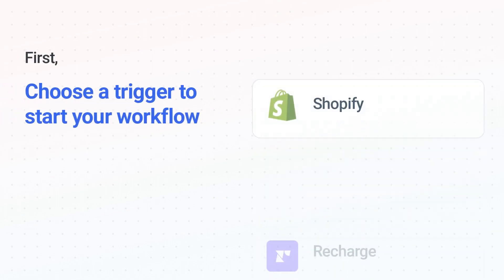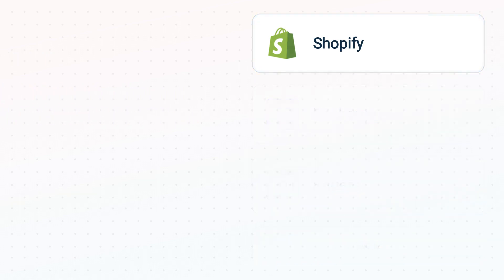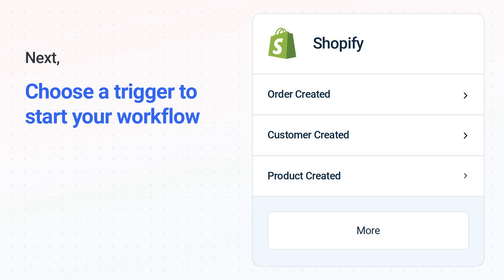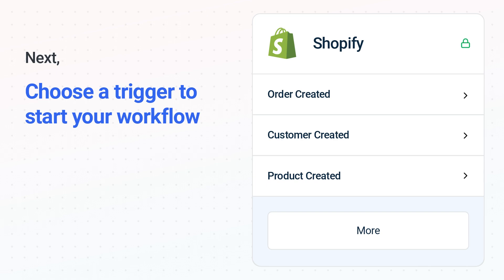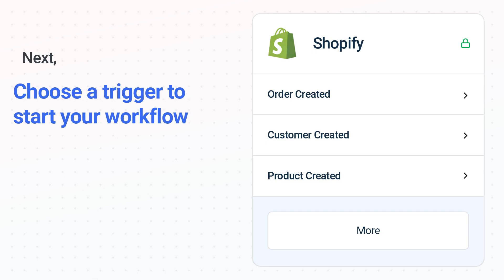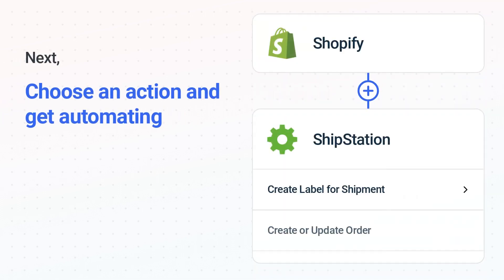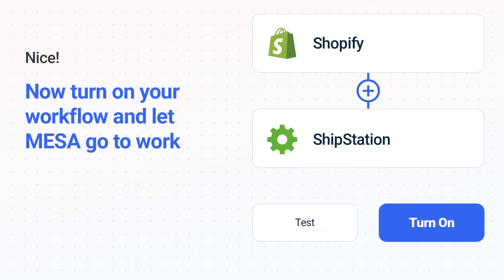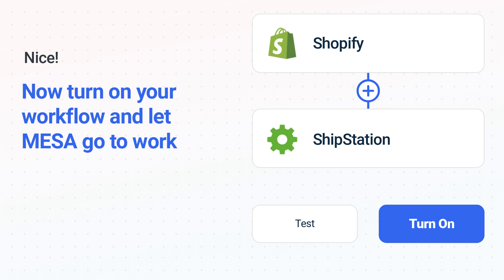Connect Shopify to ShipStation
We'll show you how easy it is to connect Shopify to ShipStation. Automate your everyday tasks and see how many hours per week you can save!